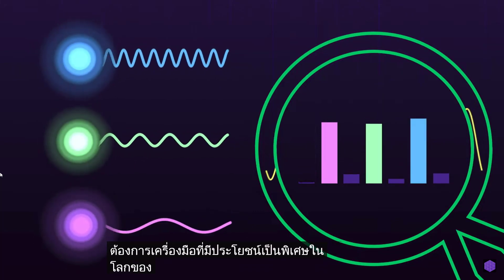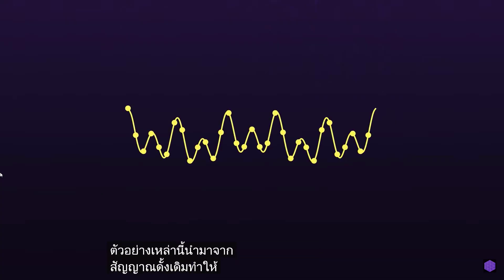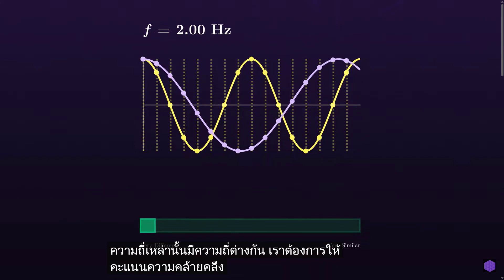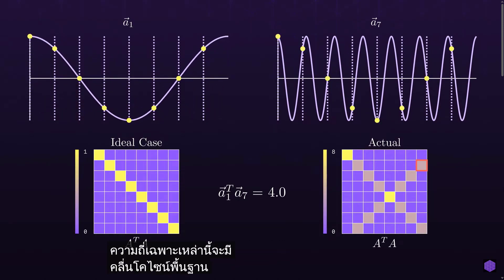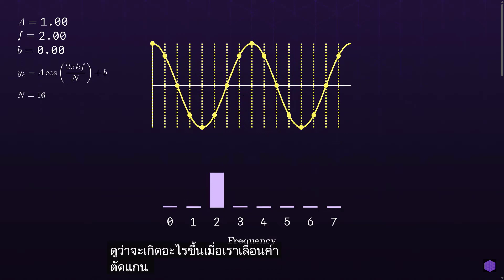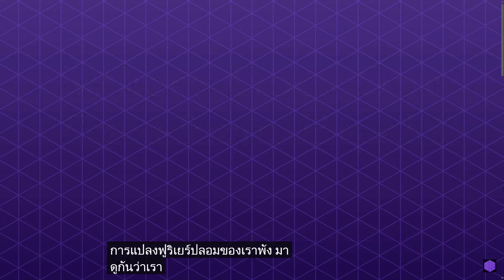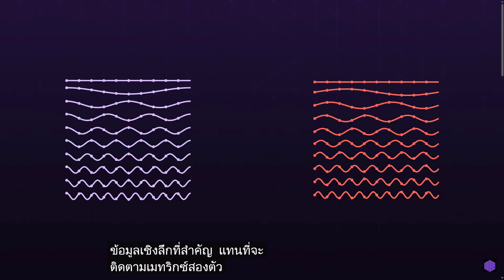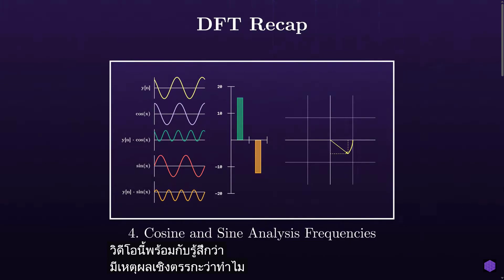The Discrete Fourier Transform: Most Important Algorithm Ever?